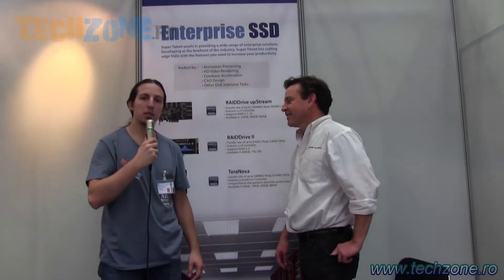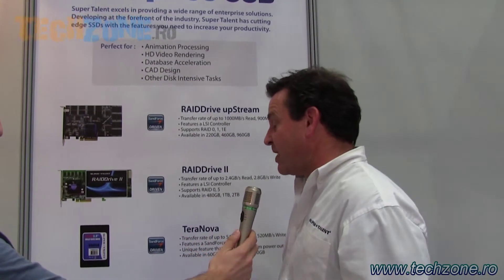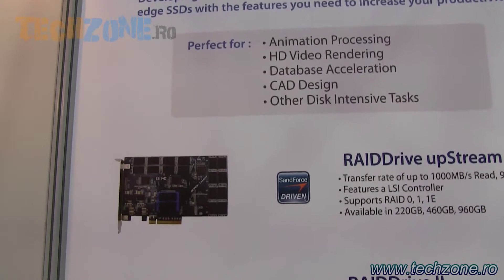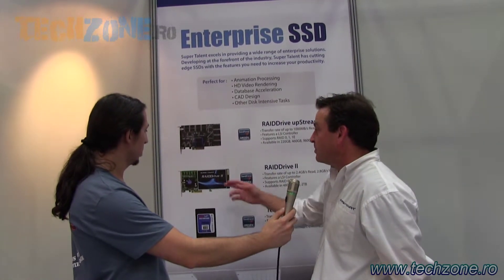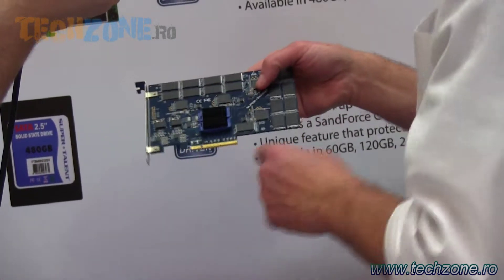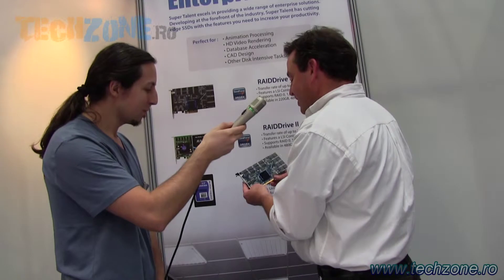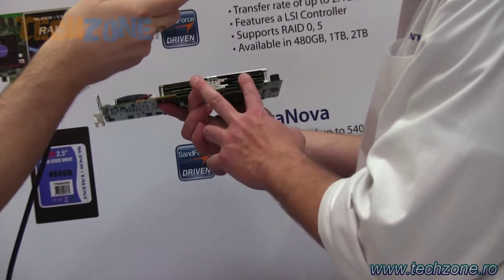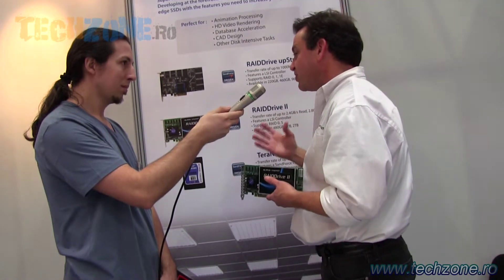Super Talent RAIDDrive II, RAIDDrive Upstream and TerraNova SSDs @ Cebit 2012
Super Talent RAIDDrive II, RAIDDrive Upstream and TerraNova SSDs